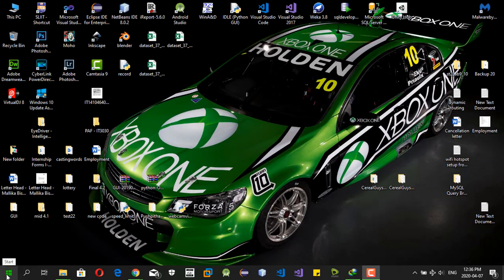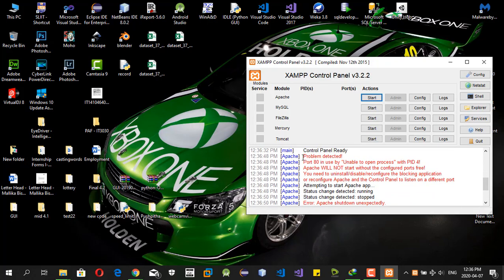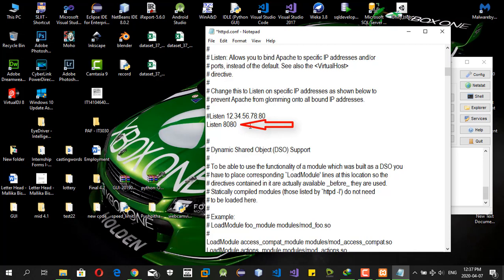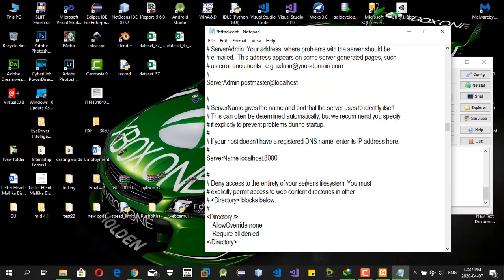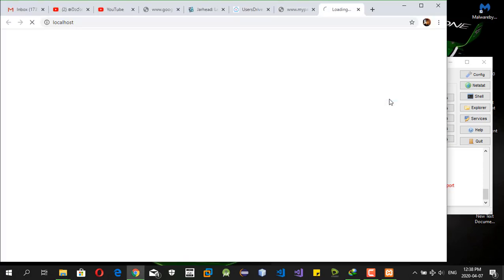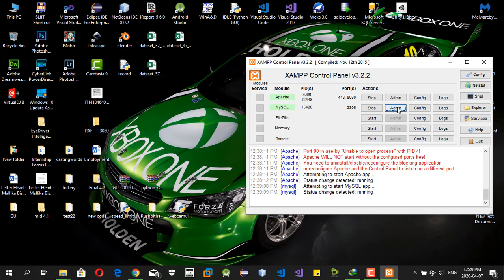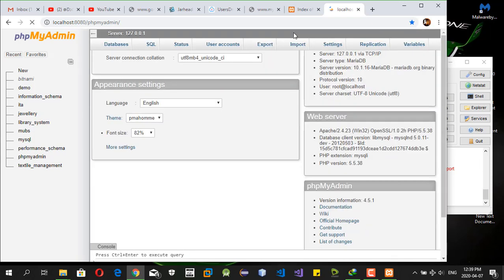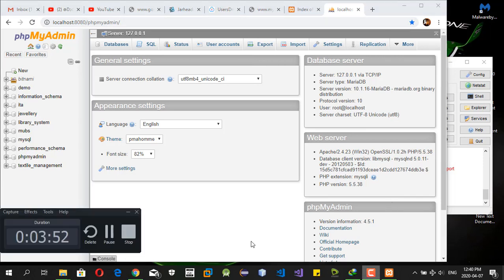[Solved] Port 80 in use by Unable to open process with PID 4! issue in XAMPP server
From this video, you can learn how to resolve the Port 80 in use by unable to open process with PID 4!
This error is occurred when trying to start the Apache server on XAMPP.
Also you can comment any of other errors regarding to XAMPP server in comment section below. We can help you to resolve that problems also.